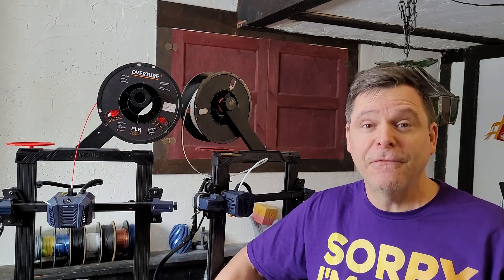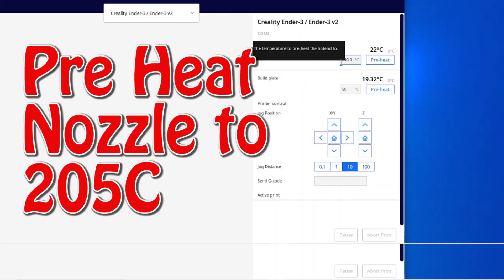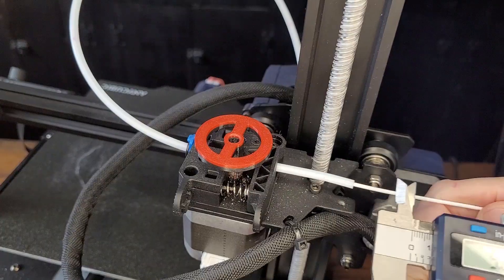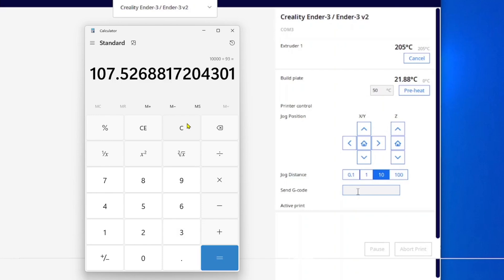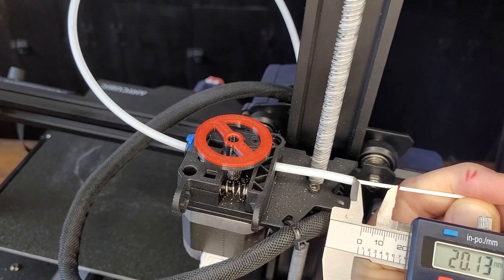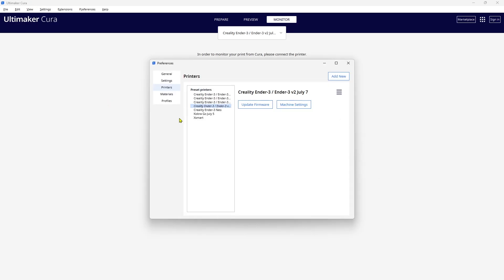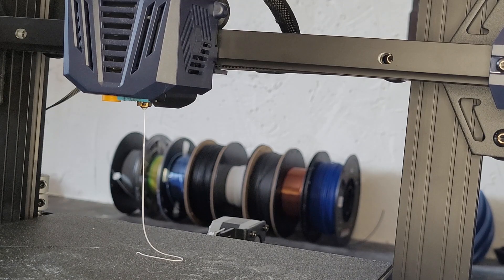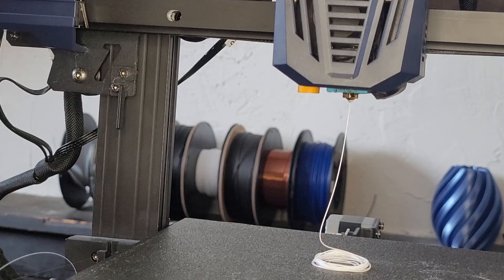Faster Extruder Calibration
I was helping Wolf Puder calibrate his Extruder, when we discovered a faster method by accident. Now I'm sharing with you. Try it out and let me know how it goes.
No pronterface or notepad++ required.